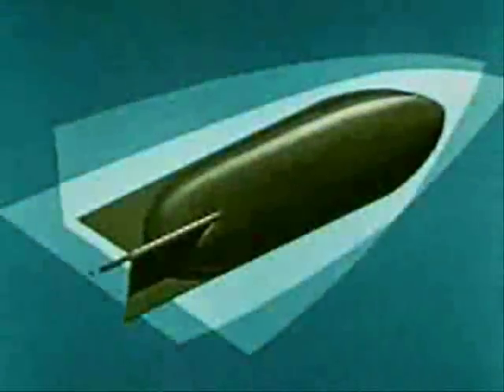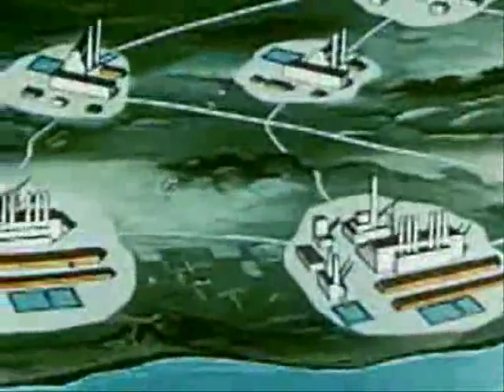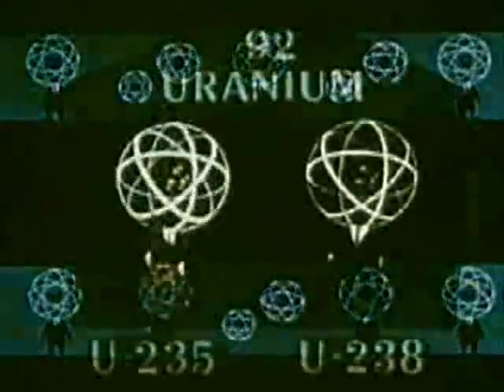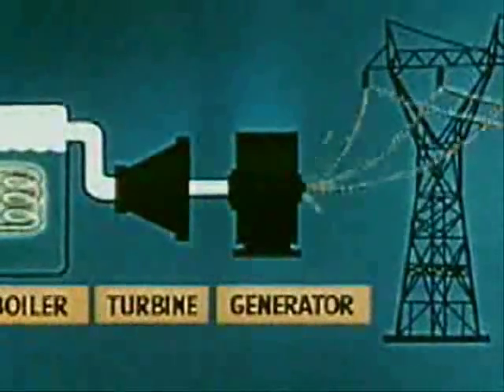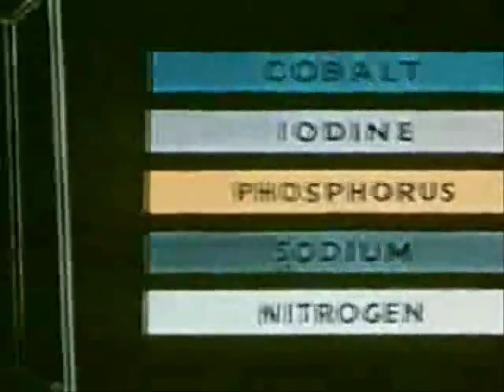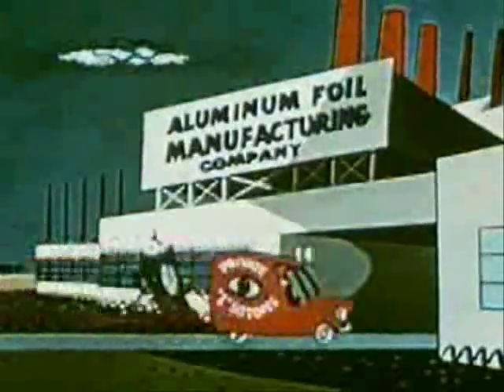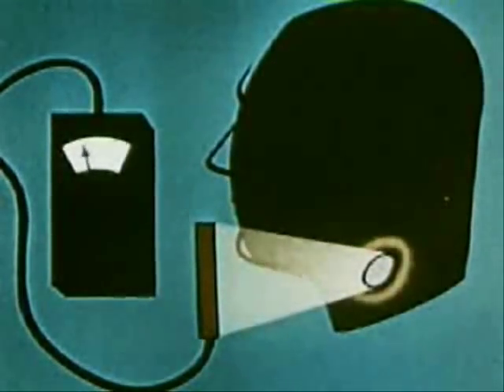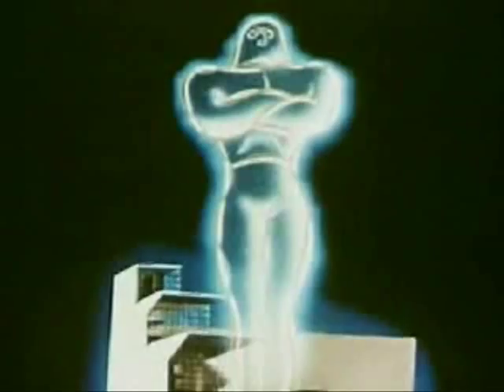The ATOM (part 2)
a Very good and also Funny 1950's Science Educational Cartoon Video about interesting subject in chemistry, the Atom and other chemical elements, the video shows a good explanation and understanding about the Isotopes, Electrons, Protons, Neutrons on how they work and look like, the video also shows the Uranium and Plutonium as well as nuclear reactors and the benefits of peaceful uses of nuclear energy.